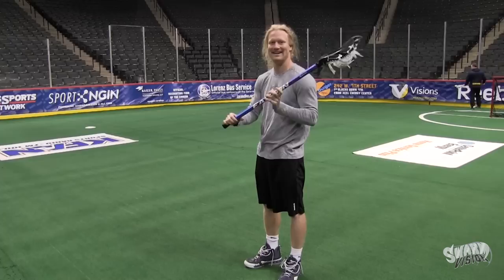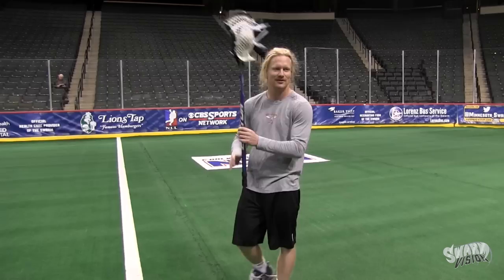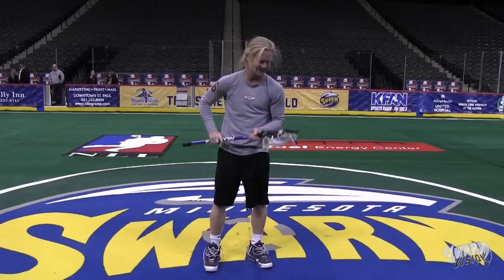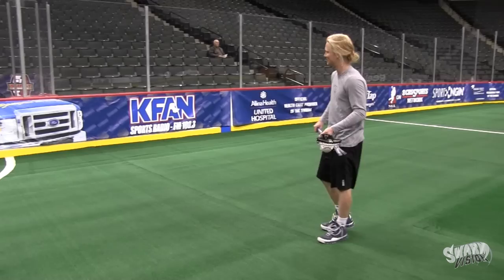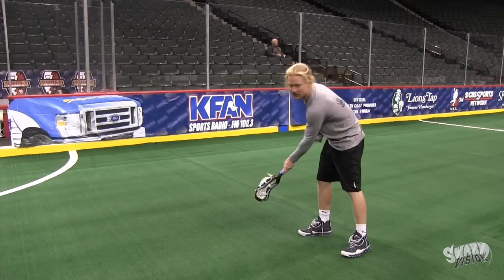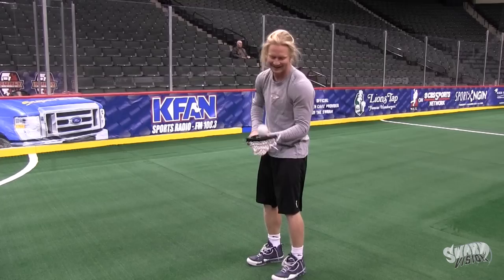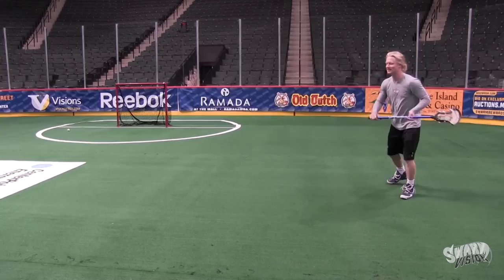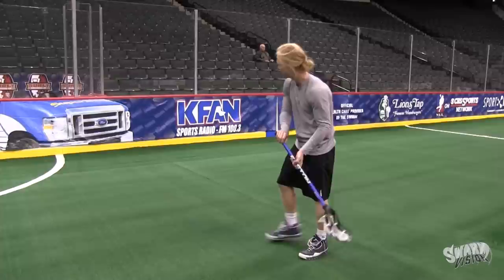Minnesota Swarm: Matt Gibson shows off his lacrosse stick tricks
Minnesota Swarm rookie forward Matt Gibson shows off his lacrosse stick tricks